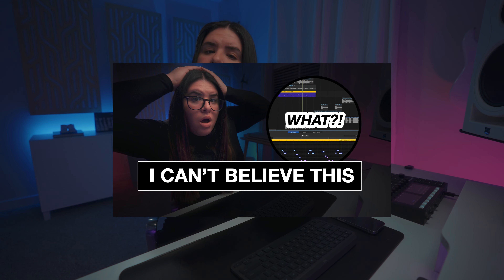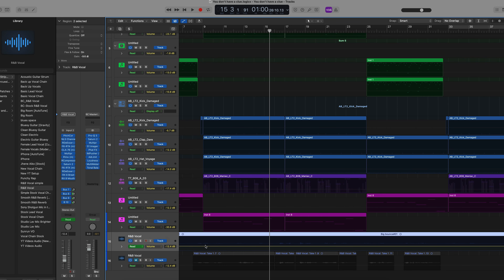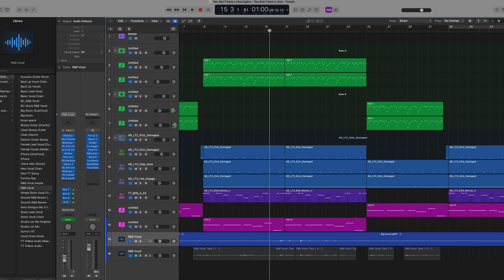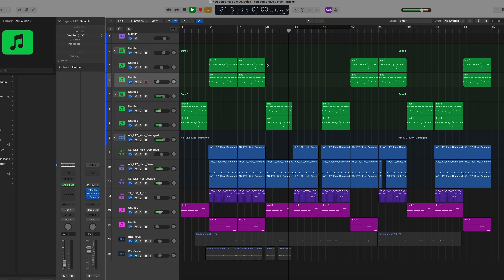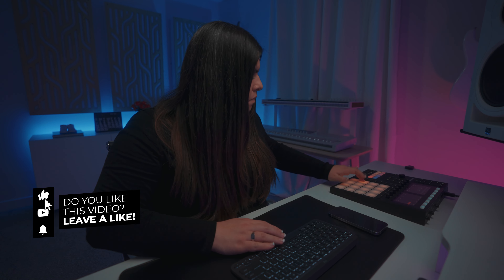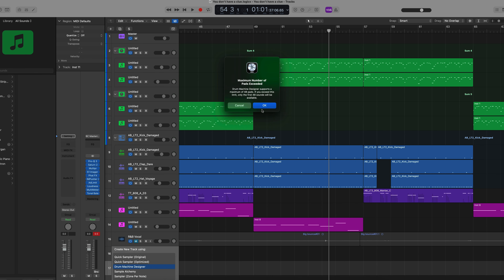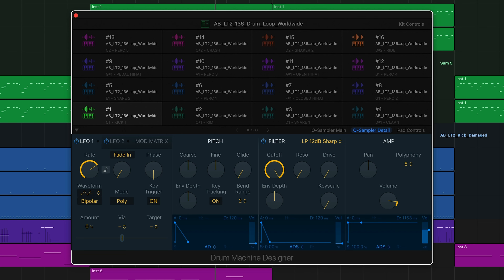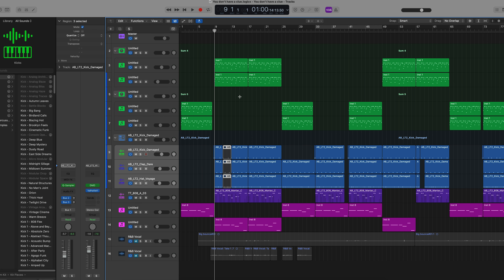10 things you didn't know about Logic Pro X